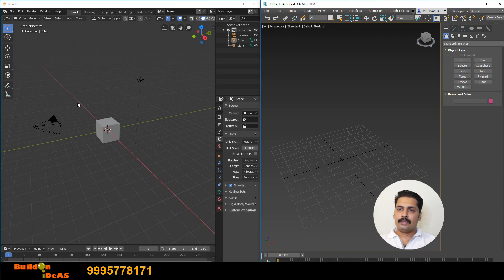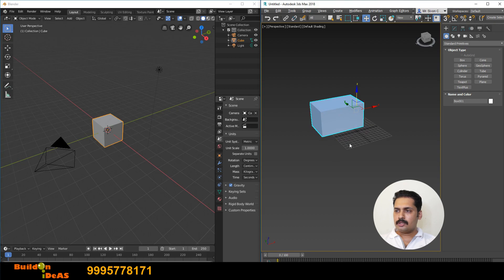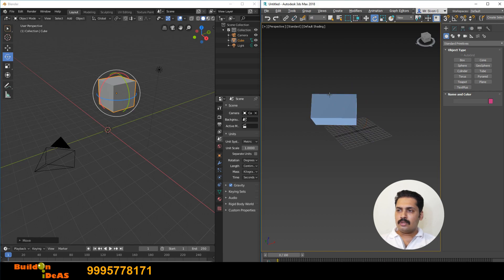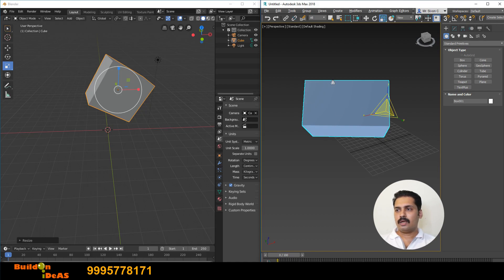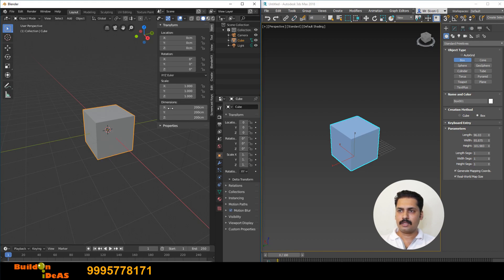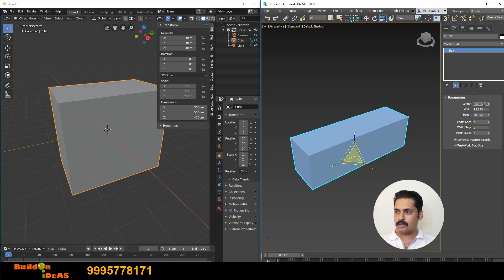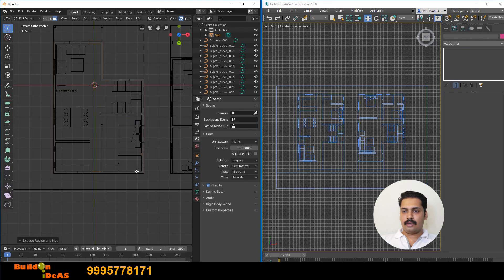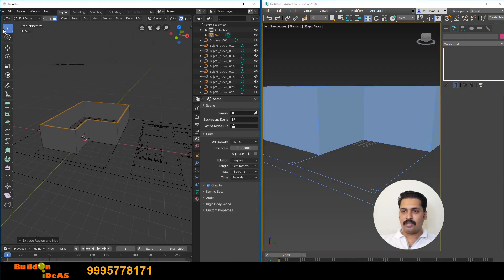3ds max VS Blender | Similarities And Differences in Tools | Shortcuts | Interface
3ds max to Blender | Free Software | Similarities And Differences in Tools, Shortcuts & Interface

blender vs 3ds max or 3ds max vs blender. Either way it's a good debate. moreover both 3ds max and blender are similar in many ways

They have similar modeling, lighting, texturing and rendering techniques

Blender is a free and open source software which can be used commercially free of cost. Blender 2.8 can be used for architectural visualization commercially free of cost and it is under general public license.

3ds max is a paid software and you have to pay for the software as an yearly subscription for using the original version of the software
Using pirated software is a crime and should not should not use pirated software.

Both Blender and 3Ds max can be used for Architectural and interior design visualization